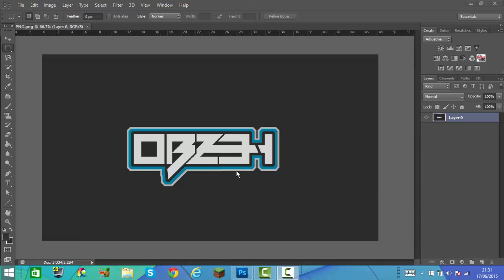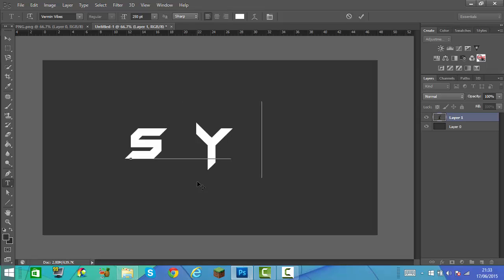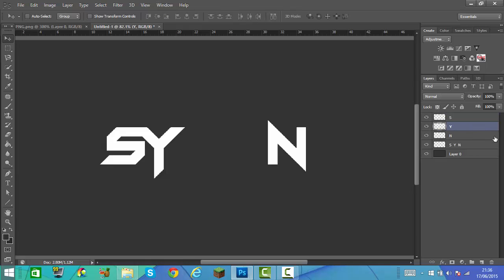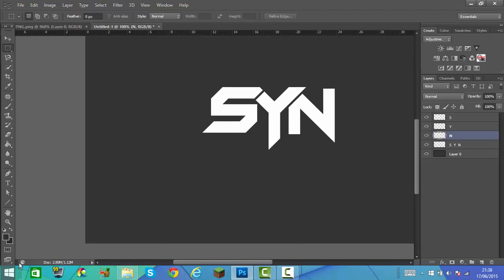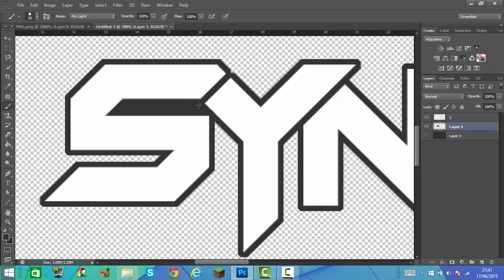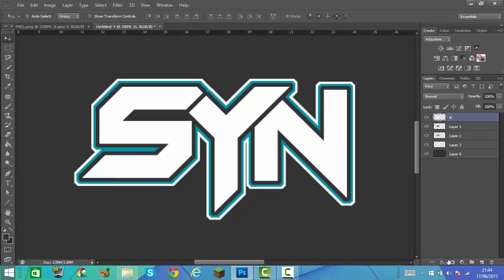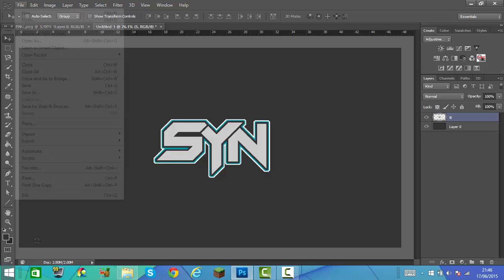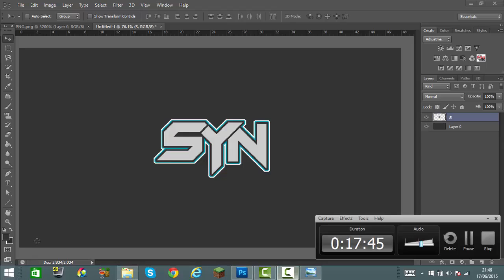Photoshop Tutorial: How To Make A Sick 2D Text!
Hello guys and welcome to a photoshop tutorial! In todays video it will be how do make a sick 2D text! I am making a comeback on gfx so be sure to check out the following stuff!

Skype: Qavahh